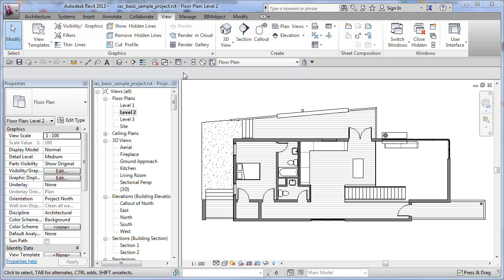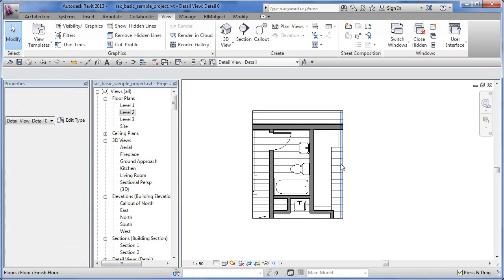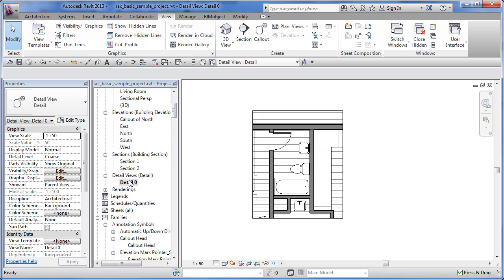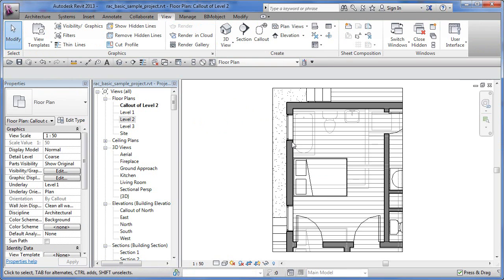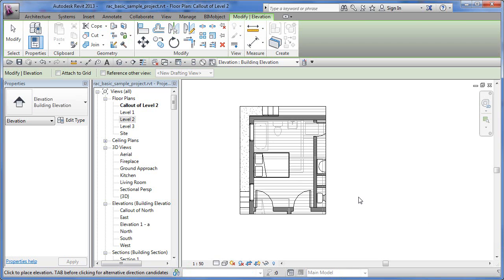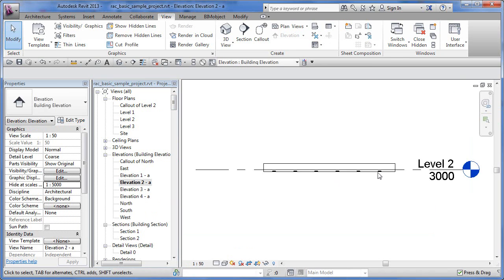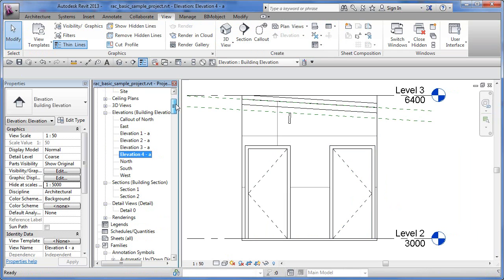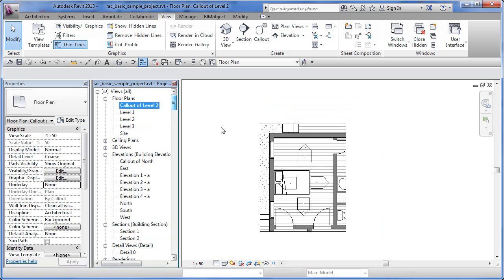REVIT Create Elevation View from Callout View - CADclips